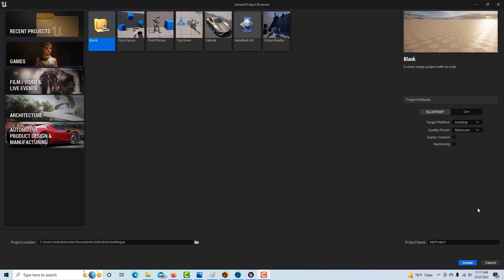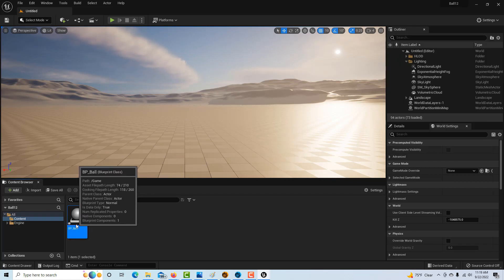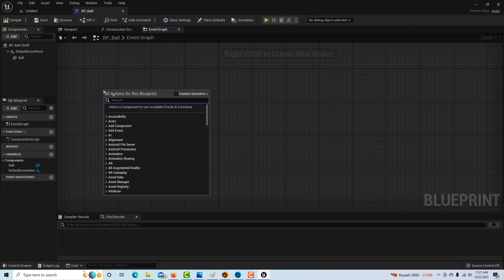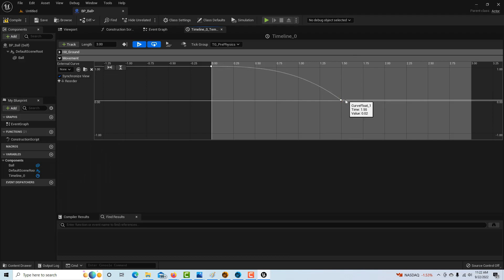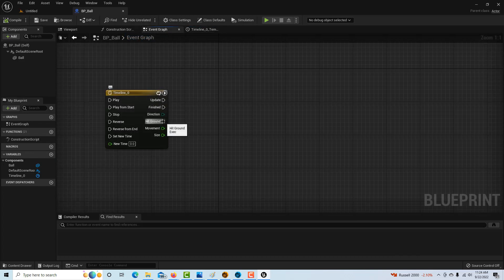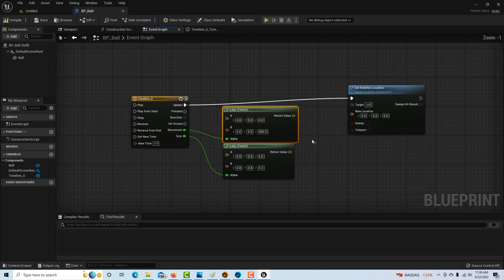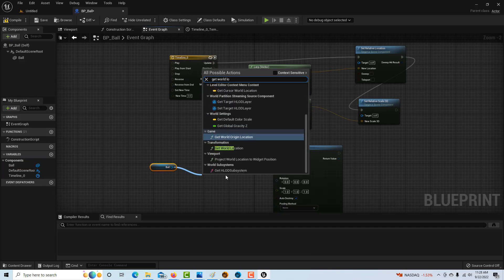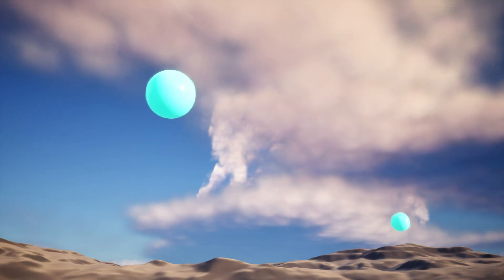Basic Bouncing Ball in Unreal Engine 5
Quick walkthrough of making a basic bouncing ball in Unreal Engine 5.